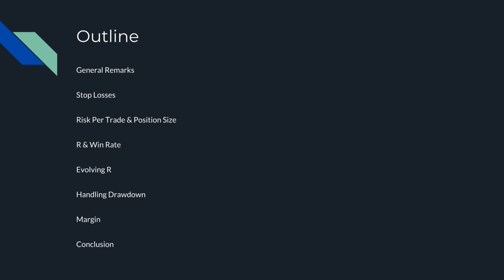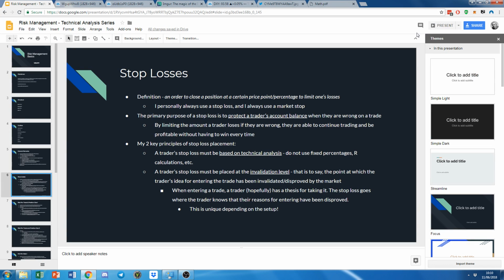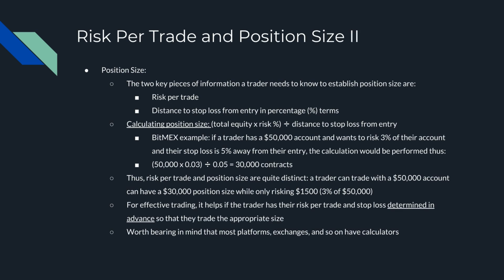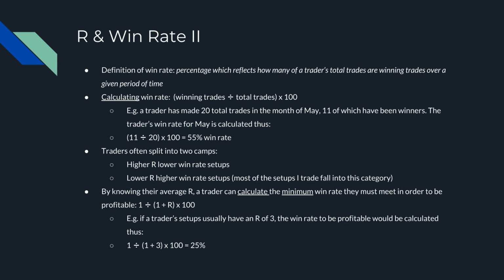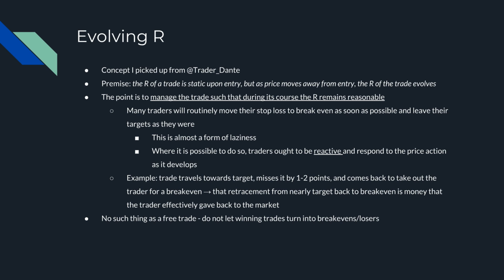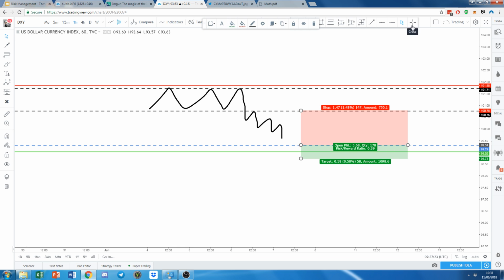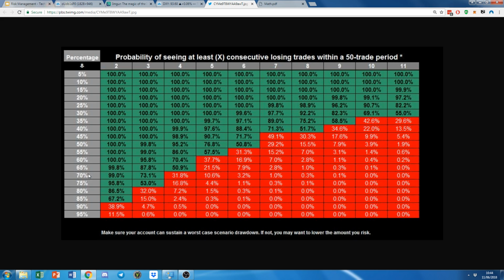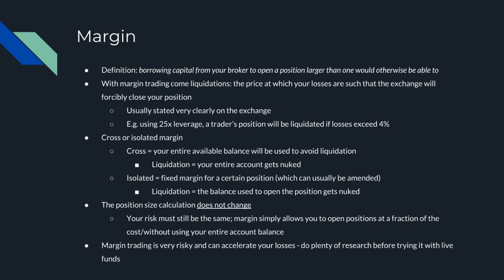Technical Analysis Series - Risk Management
[Read me]

In this video, I cover the basics of risk management for cryptocurrency and forex trading.

- Setting Stop Losses

- Calculating Risk Per Trade and Position Size

- Risk:Reward, R & Win Rate

- Tom Dante's Idea of Evolving R

- Dealing with Drawdown

- Margin Trading

00:00 - 04:21 - Disclaimer and General Remarks
04:21 - 11:39 - Stop Losses
11:40 - 18:08 - Risk Per Trade & Position Size
18:09 - 26:43 - R & Win Rate
26:44 - 38:40 - Tom Dante's Evolving R
38:41 - 46:35 - Handling Drawdown
46:36 - 49:35 - Margin
49:36 - End - Conclusion

BTC: 3Lmshpf32UtkWD4RCHvKJvb31u8MwqH7wF